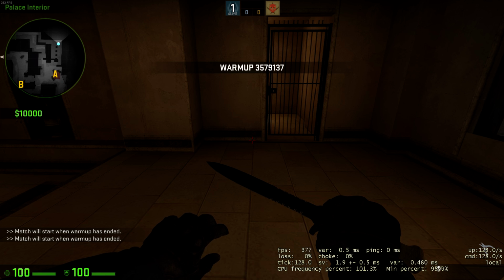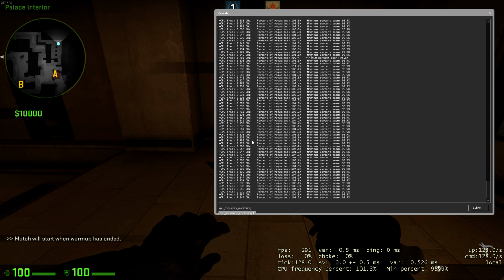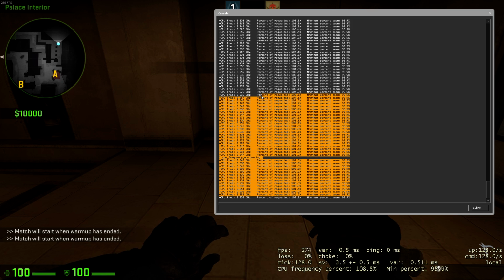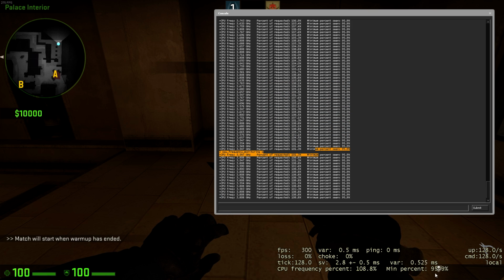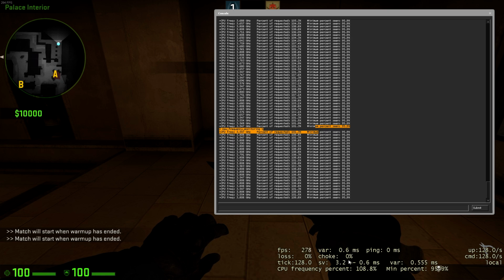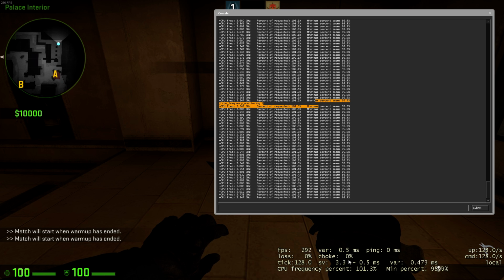CSGO ET - Counter strike Global Offensive CPU LAG possible fix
For  good work, cpu frequence percent should be higher than 90.

DYNAMIC FREQUENCY SCALING, most known as cpu throtling - it's a technic of the cpu frequency automatic adjusment. In most cases it's used to reduce the amount of heat generatred by the chip.

Thermal inreface, that's a stuff, that is located between chip surface (the source of  heat), and the heat sink surface.